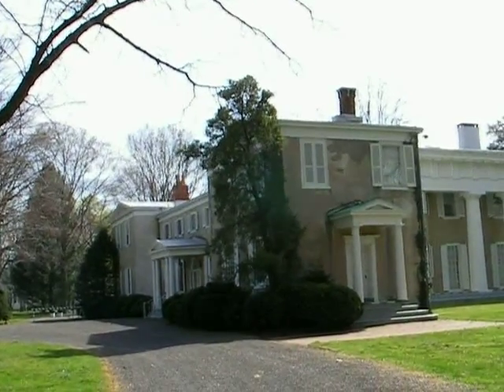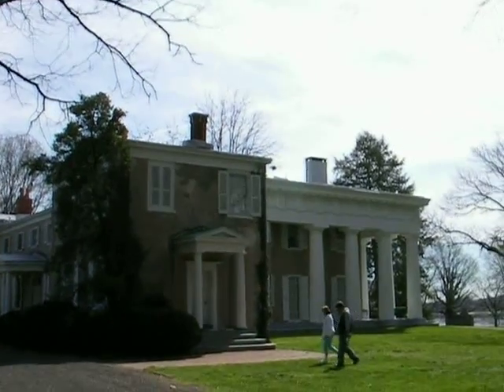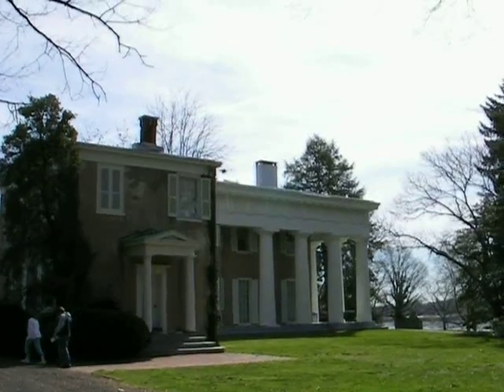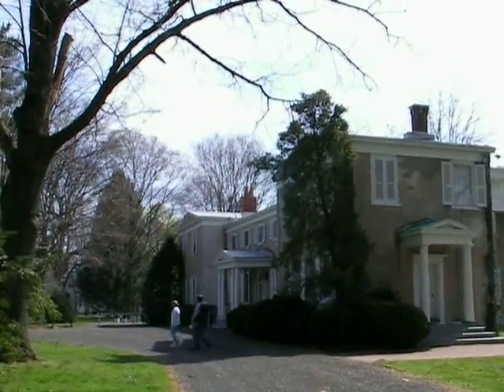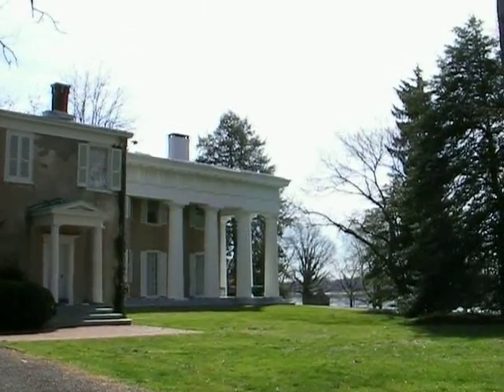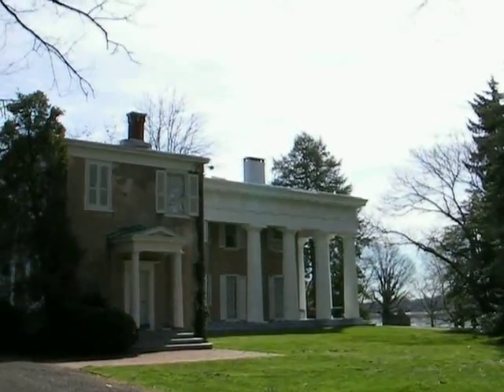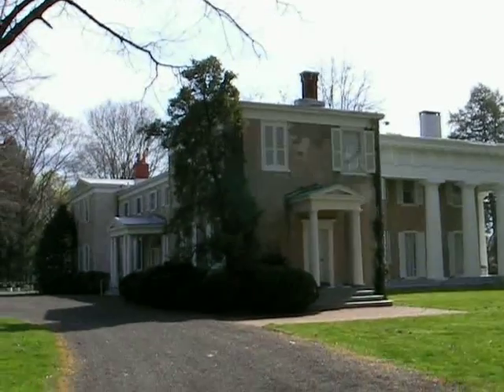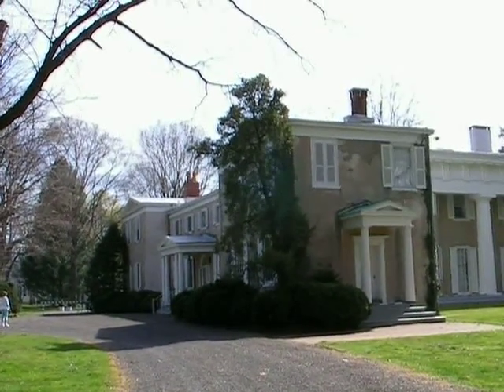Andalusia's Columns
Exterior of historic early 1800s mansion! Add your house and garden video tours the Where I Live video-sharing website.